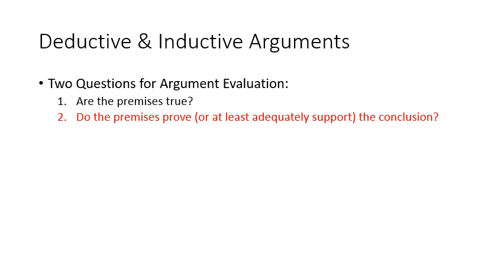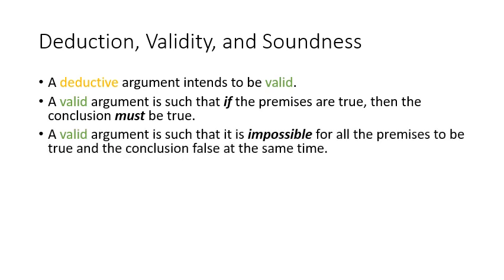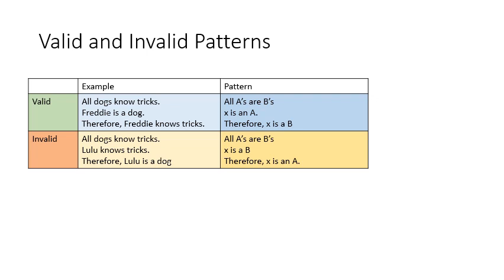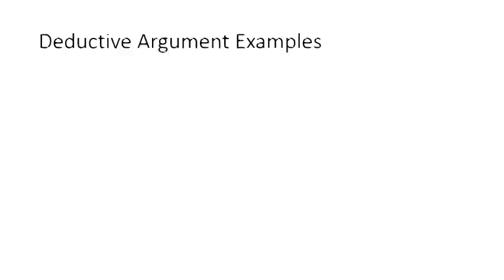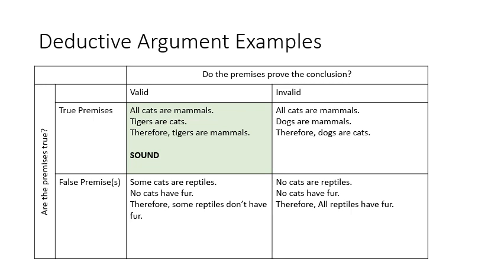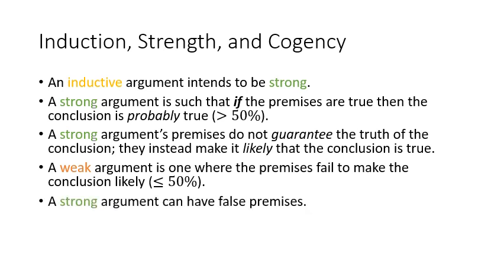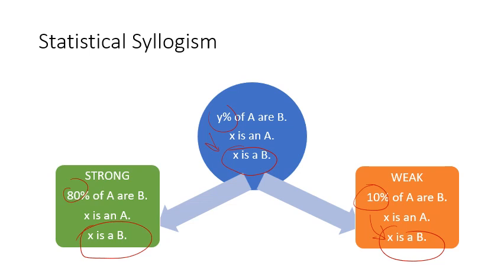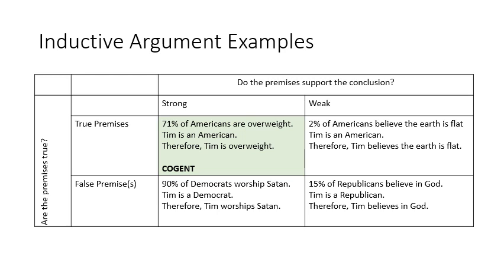2020F PHIL 101 T 000 week 3 Deductive and Inductive Arguments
Companion to Vaughn chapter 3.